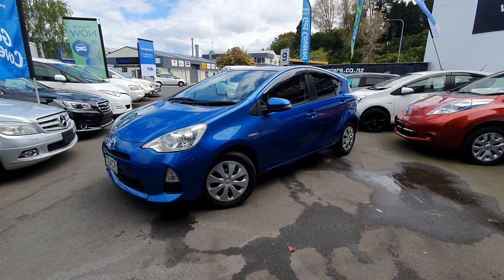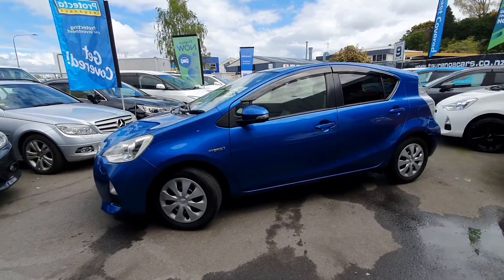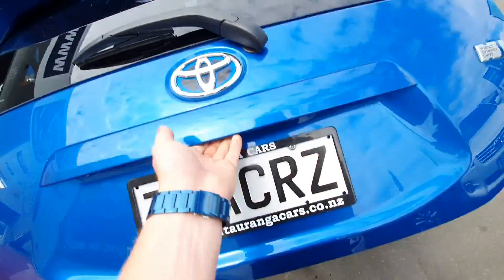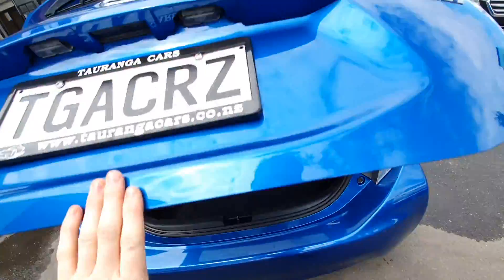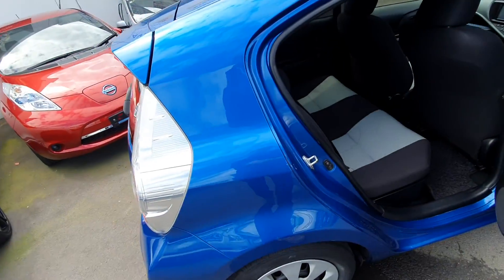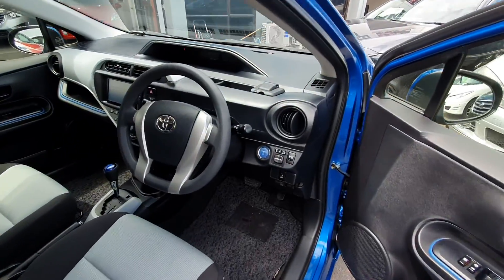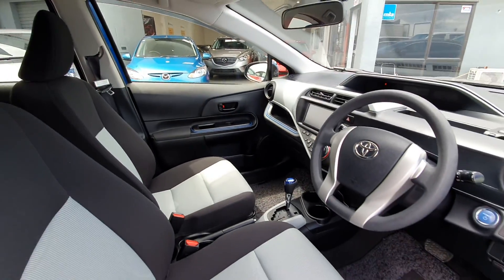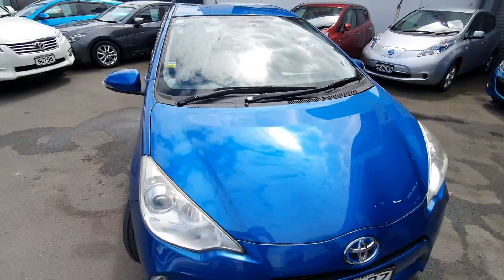3827- 2013 Toyota Aqua